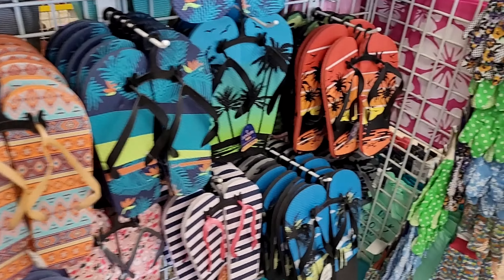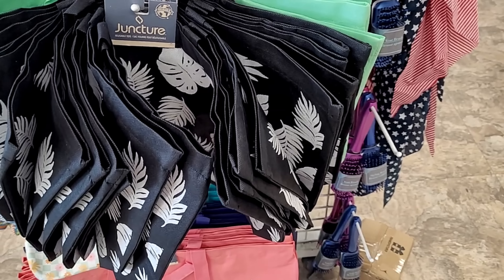COME WITH ME TO DOLLAR TREE | GENIUS HACK | FIND ALL THE NEW $1.25 PRODUCTS IN THIS WEEK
I'm going to share my best hack ever ! you HAVE TO SEE THIS DOLLAR TREE !! ALL ITEMS ONLY $1.25 | COME WITH ME TO DOLLAR TREE | ALL BRAND NEW $1.25 FINDS
I'm so happy we are all here together ! Lets going shopping at the Dollar Tree for a Huge Haul. Everything is only $1.25 or less and the stuff here blew my mind. Mothers Day gifts, summer decor 2023 and more all at the Dollar Tree !
 I can't wait to share these new Brand Name releases from the Dollar Tree! I love the Dollar Tree and this is why ! I found my wishlist items !! So many fun new, brand new Dollar Tree items. I found my wishlist items at a huge savings and checked it off my list !
I've got quite a Large Dollar Tree Haul to share today .
My Haul today contains all new Dollar Tree Finds today. Even Brand Name finds at the Dollar Tree. You may just want to watch this before you shop at the Dollar Tree !
The Dollar Tree is my favorite Dollar Store and my Favorite place to shop and yes I confess I have a Dollar Tree Addiction.
Thank you for all the support and love. Your prayers, kind words and friendship are the BEST thing about YouTube.

You guys are the reason why I keep getting out there!
xoxo
Shelby & the little dogs too

So many Brand New Dollar Tree Finds that I am amazed that you can get all this at the Dollar Tree.
They feature Dollar Tree Hauls,New Dollar Tree Finds, unbelievable finds, Brand name items, amazing hauls that are a must watch, diy, diy projects, organization, diy crafts, dollar tree DIY, Dollar Tree Shop with me, Dollar Tree Browse with me,  Dollar Tree Walk thrus, taste tests, product reviews and Hauls, Hauls and more Hauls for 2023 ! Even sprinkled in are Aldi shop with me and Aldi Hauls, Hobby Lobby, Target, Walmart and more !

Shout out to some of my fellow Dollar Tree gals out there:  Bargain Bethany, Chic on the Cheap, Crafty Girl Dollar Tree Hauls, and Thrifty Tiffany Dollar Tree Hauls.  I'm sure you have seen them all but Dollar Tree Haul is their thing like mine !